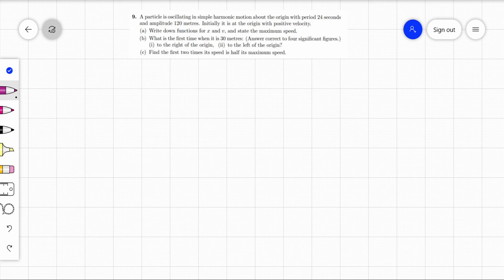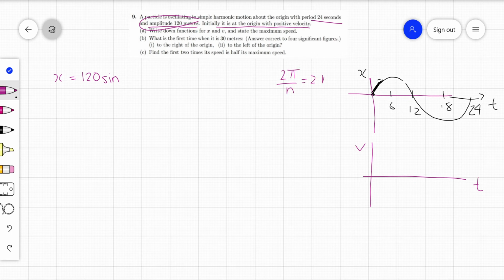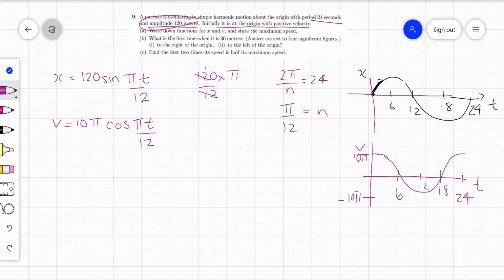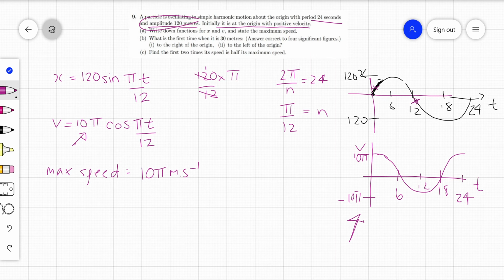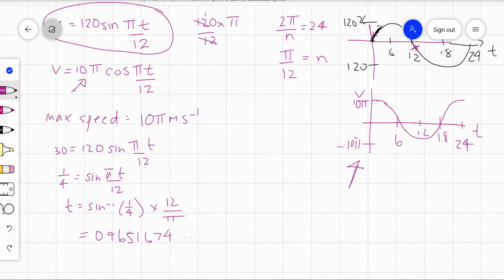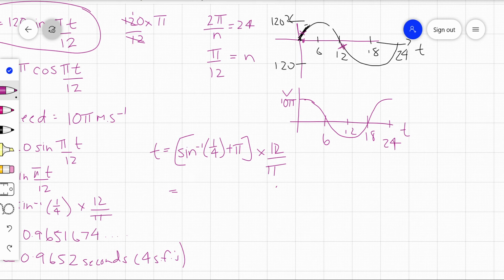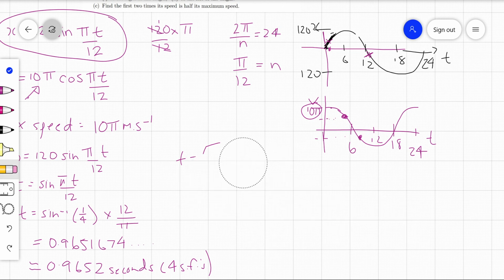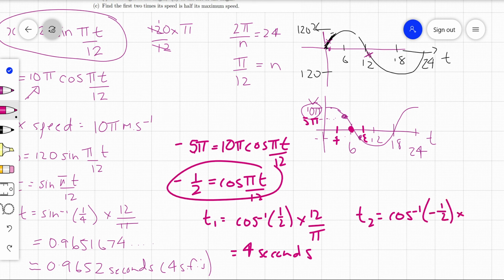Ex 6B Q9